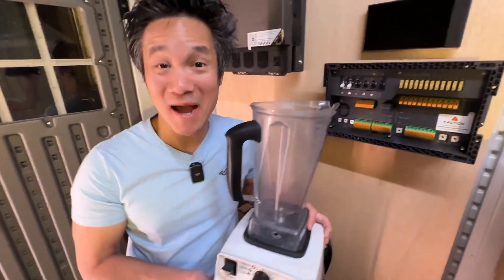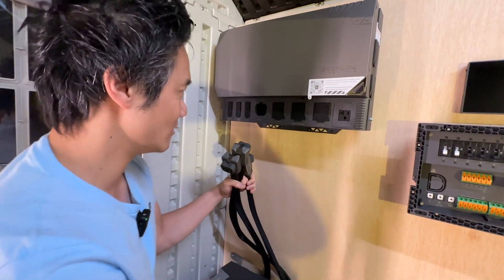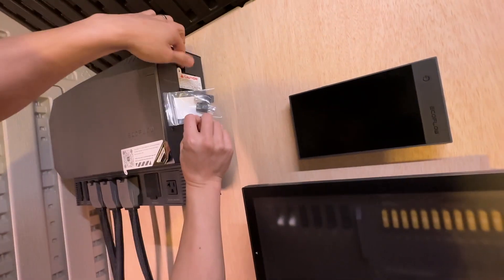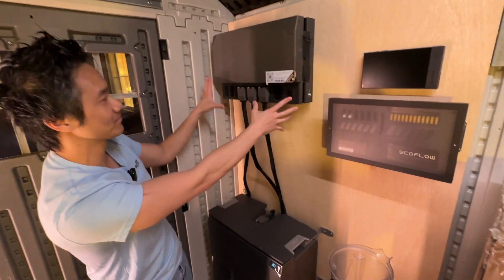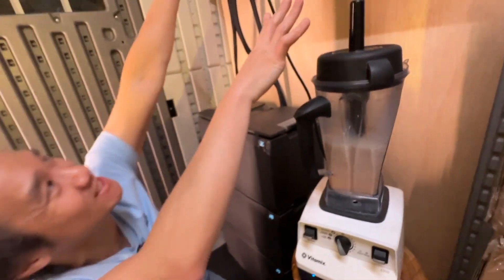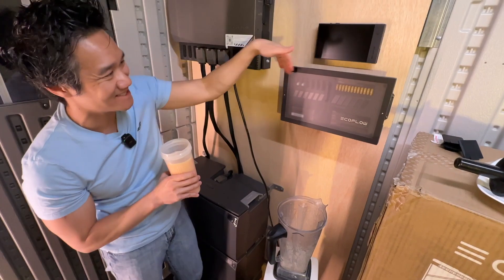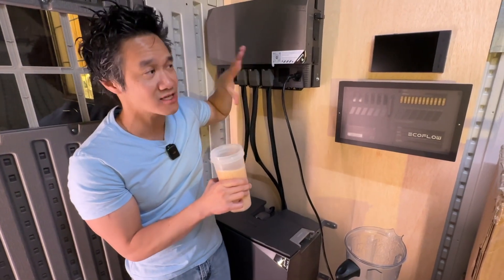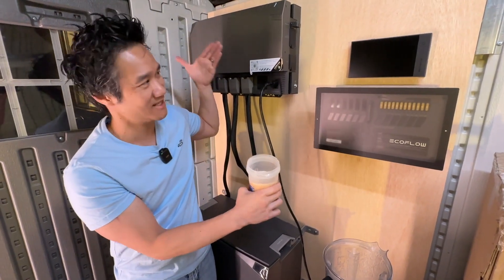Power Kits Off Grid - WILL IT BLEND? Day #4 of EcoFlow Power Kit Installation!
Are you tired of power outages leaving you in the dark? Look no further than EcoFlow 15kWh power kits, the ultimate home backup solution. With these power kits from EcoFlow, you can ensure uninterrupted power supply and enjoy peace of mind.

Installing the EcoFlow 15kWh power kit is easier than you think. Let me guide you through the process step by step. First, locate a suitable location for the power kit. Ensure it's easily accessible and well-ventilated. Next, unpack the kit and assemble the components according to the instructions provided. Connect the batteries, solar panels (if applicable), and other necessary equipment.

Now, let's discuss how to get power to your shed using EcoFlow power kits. If your shed is close to your home, you can consider running an underground power line from your main electrical panel to the shed. Consult a licensed electrician to ensure the proper installation and safety measures are followed.

Alternatively, if you prefer a wireless solution, you can utilize solar panels to generate electricity for your shed. Install solar panels on the roof of your shed and connect them to the EcoFlow power kit. This way, you can power your shed independently without relying on the main electrical grid.

But what if you want to power your entire home off-grid? The EcoFlow power kits are up to the task. By combining a whole house battery backup power supply with solar panels, you can achieve energy independence. The solar panels will harness the sun's energy, charging the batteries during the day. Then, during the night or periods of low sunlight, the batteries will supply power to your home. It's a sustainable and reliable solution for those looking to reduce their carbon footprint.

Are you an adventurous soul looking to power your RV or van without traditional electricity sources? Look no further! EcoFlow power kits can be easily adapted to meet your needs. Simply connect the power kit to your vehicle's battery or install a separate battery bank, and you'll have a reliable source of power wherever you go. It's the perfect solution for camping trips, road trips, and off-grid adventures.

Moreover, if you're planning to live off-grid in a tiny house or cabin, EcoFlow power kits offer the ideal solution. By setting up an off-grid electrical system, you can power your tiny house or cabin without relying on external power sources. Utilize solar panels, wind turbines, or other renewable energy sources to charge the EcoFlow power kit's batteries. This way, you'll have electricity to power your lights, appliances, and other essentials in your cozy abode.

Looking to bring power to a shed, cabin, or any other structure on your property? EcoFlow power kits are the answer. These battery backup systems provide a reliable and convenient way to bring power to remote locations. With the ability to store large amounts of energy, you can have electricity at your fingertips whenever you need it.

In conclusion, whether you're looking for a battery backup for home power outages, a whole house battery backup system, or a portable off-grid power solution, EcoFlow power kits have you covered. Their versatility, reliability, and ease of installation make them the best home battery backup power supply on the market. Don't let power outages or remote locations limit your access to electricity. Embrace the power of EcoFlow and enjoy uninterrupted power supply wherever you are.

B0B87WND15